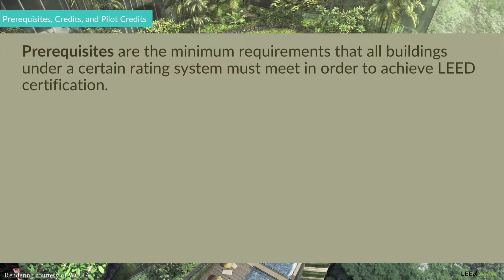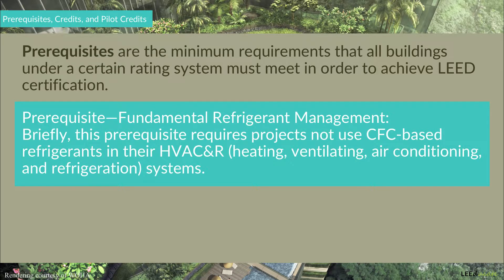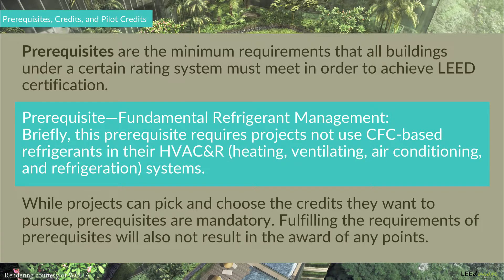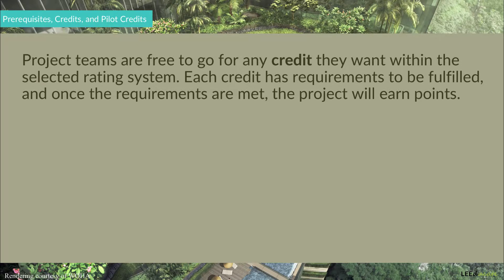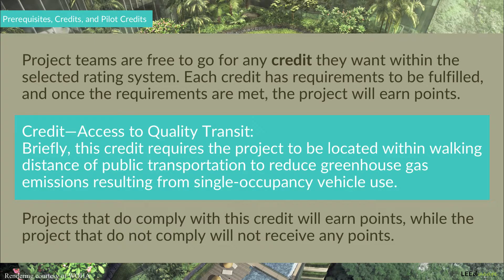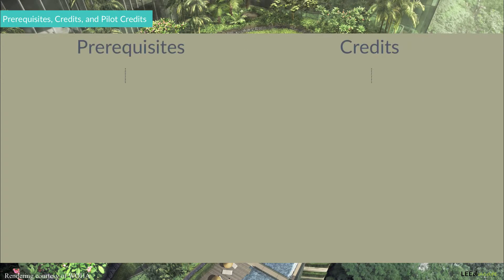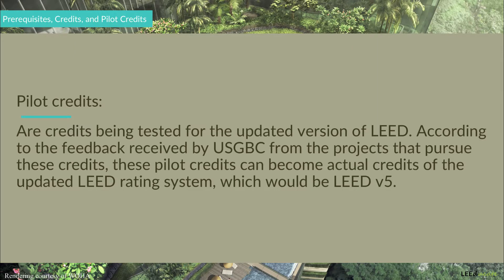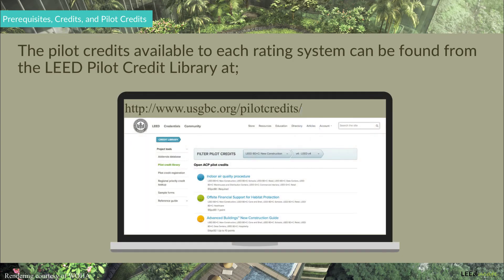What are LEED Prerequisites, Credits, and Pilot Credits? | LEED V4 Exam Prep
Video part of the LEED Green Associate and LEED AP BD+C Exam Prep Course of Projectific.